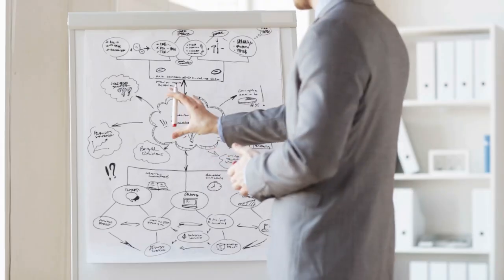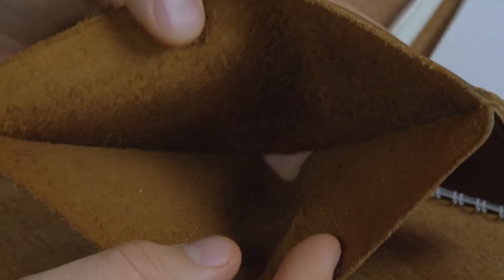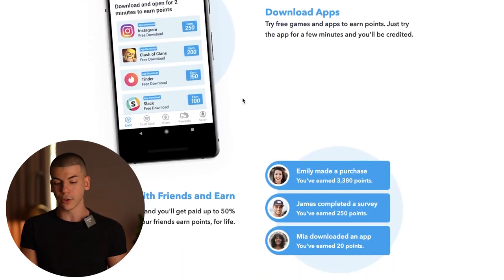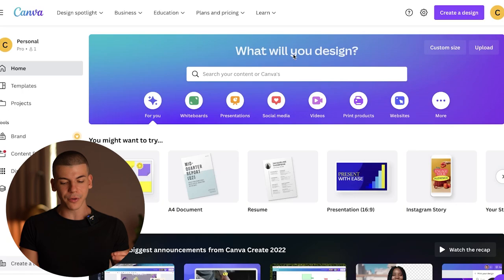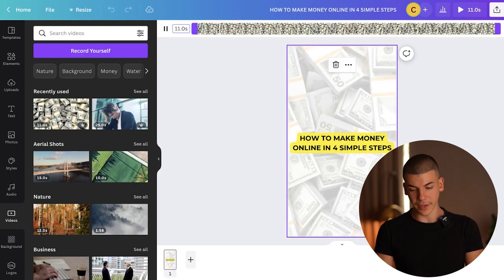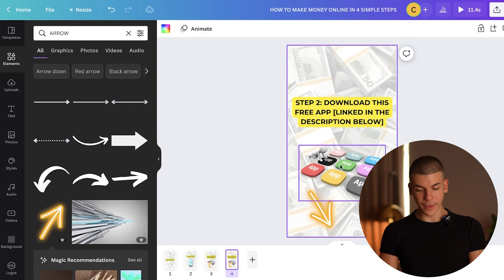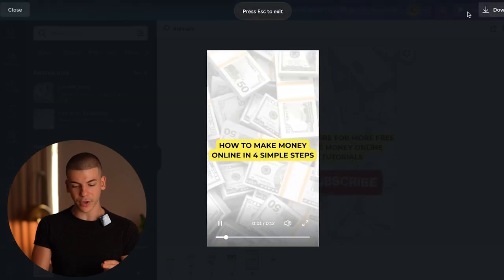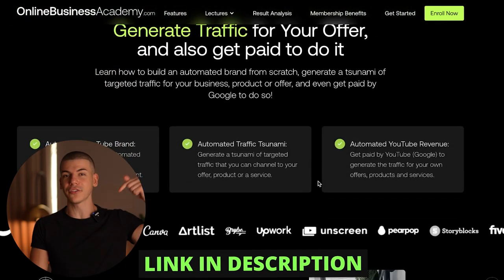Fastest $5000/Week YouTube Shorts Automation Method For Beginners To Make Money Without Showing Face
50 Ways To Make $1000 Online (Never Shared Publicly)